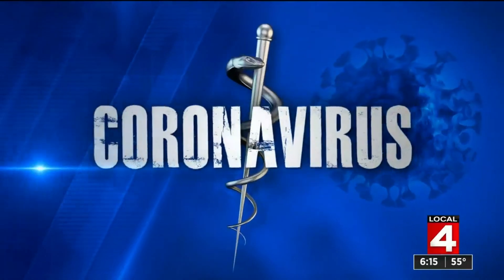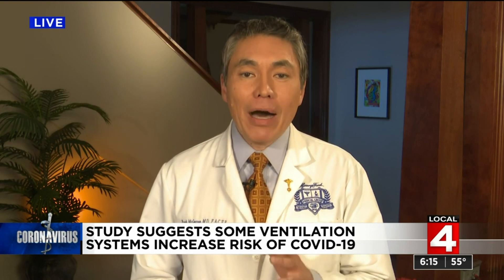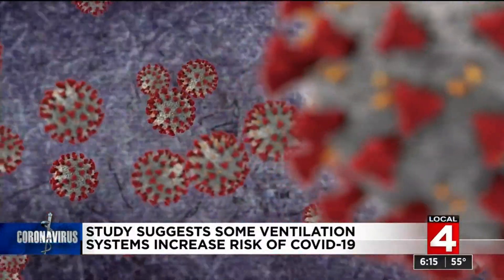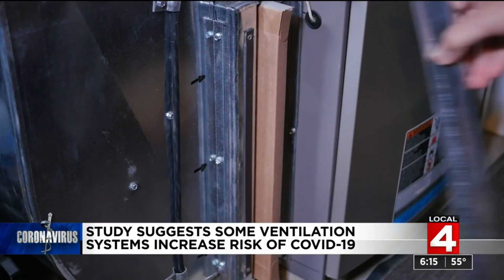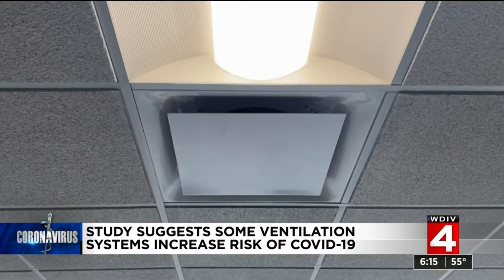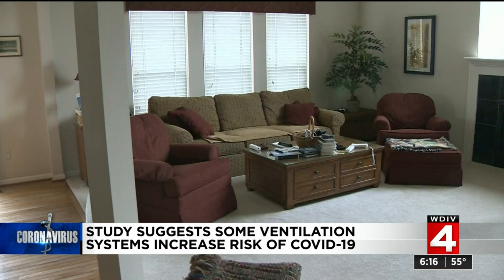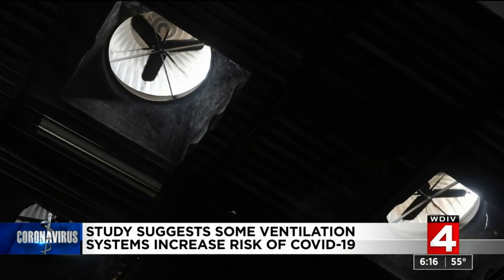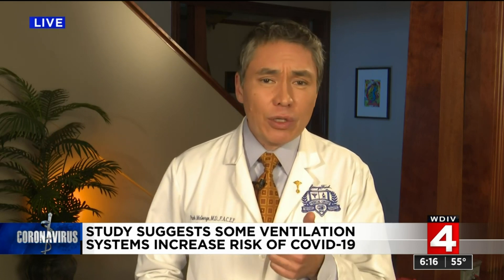How do ventilation systems help or hurt us when it comes to COVID-19?